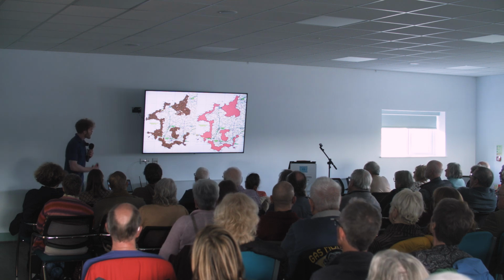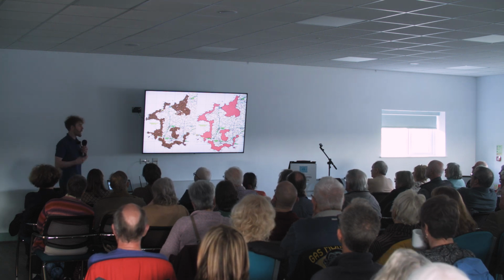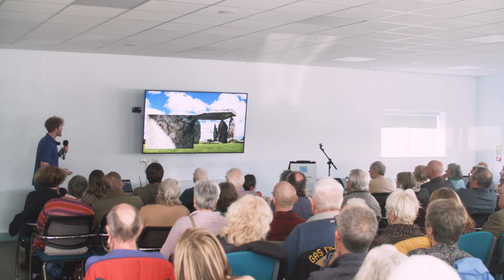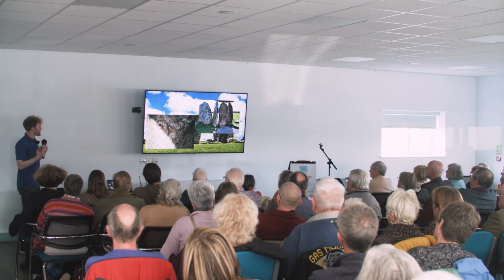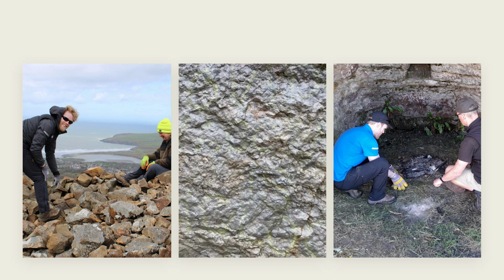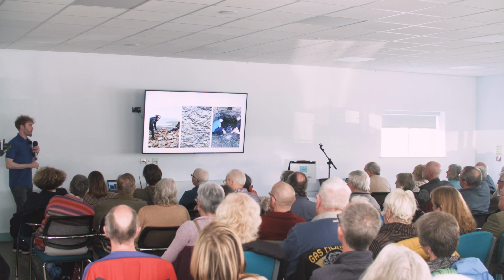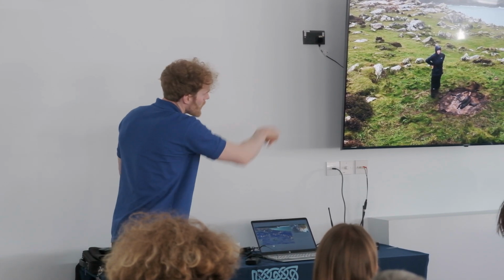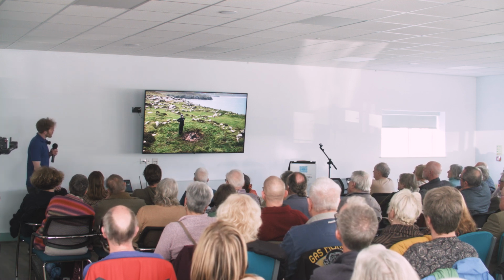Tomos Jones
Heritage Watch: Safeguarding for the future.